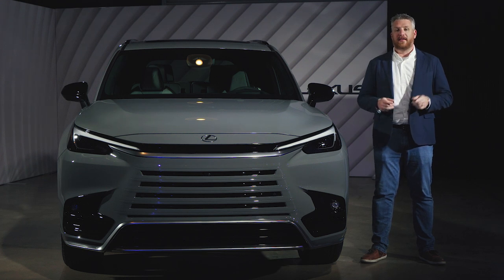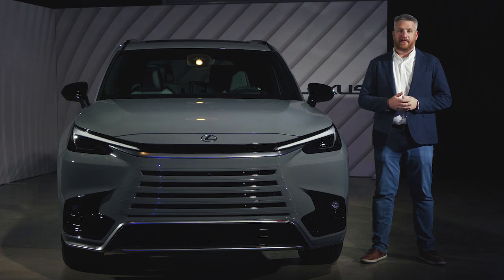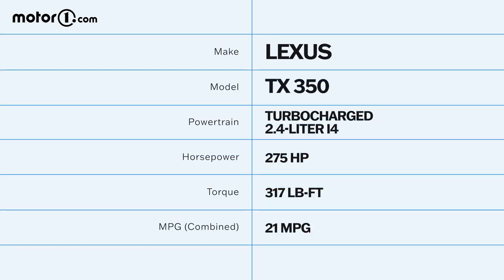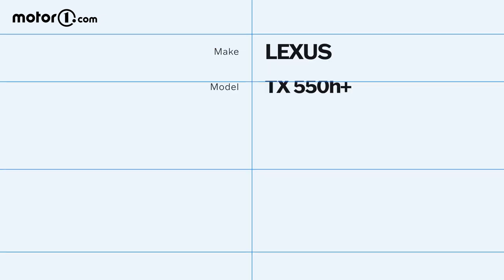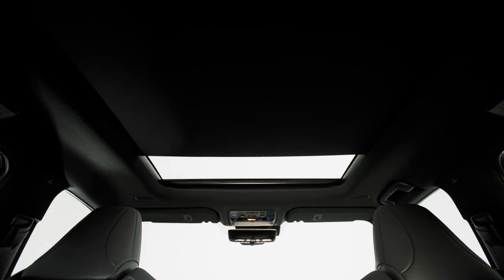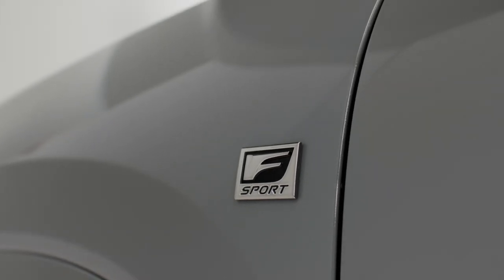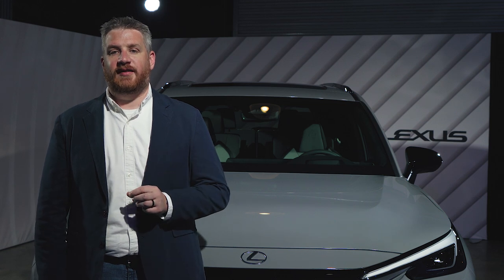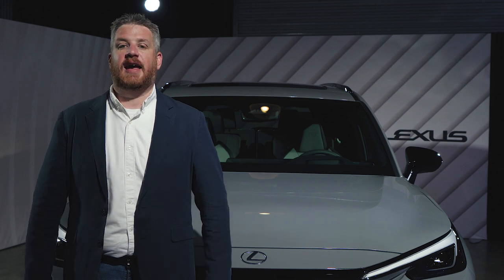2024 Lexus TX: First Look Debut | A Grand Entrance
Join us as we get our first look at the new Lexus TX.

The Toyota Grand Highlander is taking the mainstream Japanese brand in a new direction, and so it only seems right that Toyota’s premium arm, Lexus, gets its own bite at the three-row apple. And doing that is the new Lexus TX, which is conveniently being shown for the first time here in Austin, Texas. With room for up to seven lucky folks and the option of one turbocharged engine, one hybrid, and one plug-in hybrid model, the Lexus TX will take the fight to the Audi Q7, Cadillac XT6, and Infiniti QX60 for the dollars of well-off families.

00:00 - Intro
00:37 - Subscribe
00:53 - Powertrain
01:57 - Design
03:11 - Conclusion